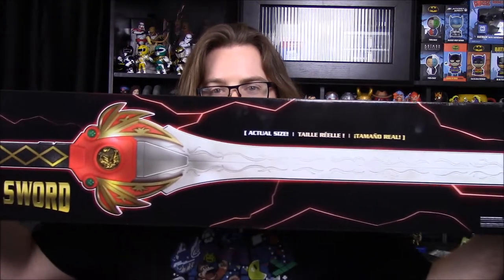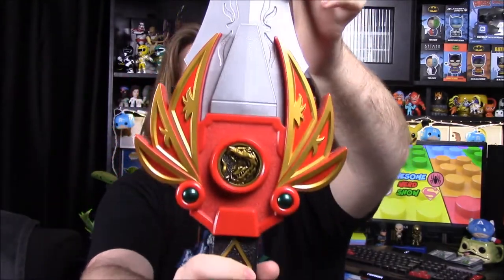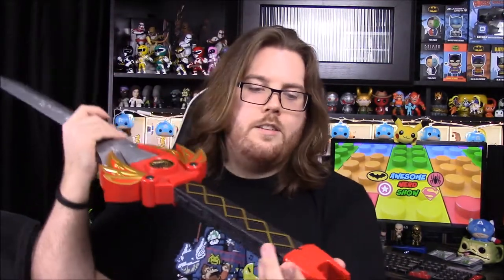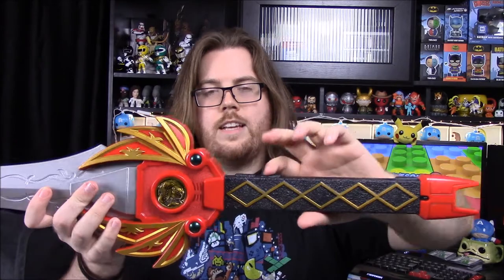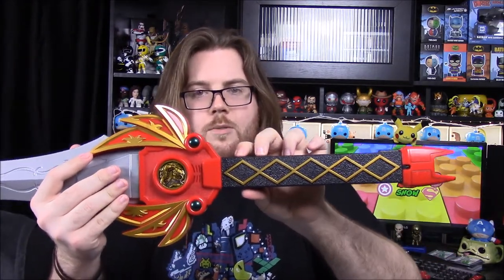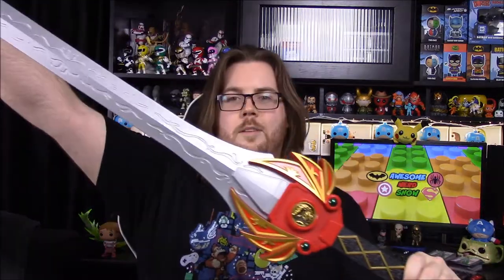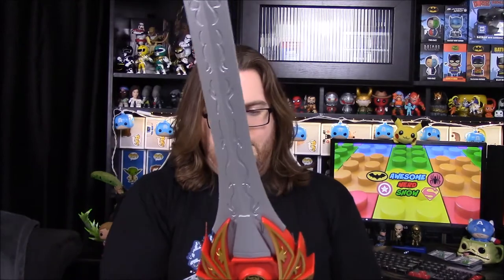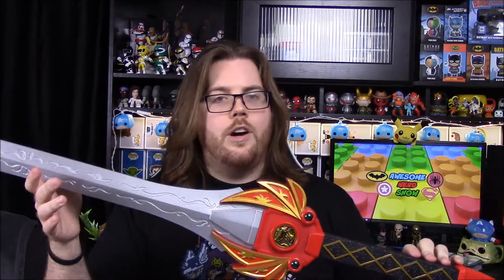Legacy Power Sword Review - Red Ranger Sword [My Morphin Collection]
Reviewing the new Mighty Morphin Power Rangers Legacy Power Sword from the Legacy Collection. Check out this actual size replica of the Red Rangers Power Sword!